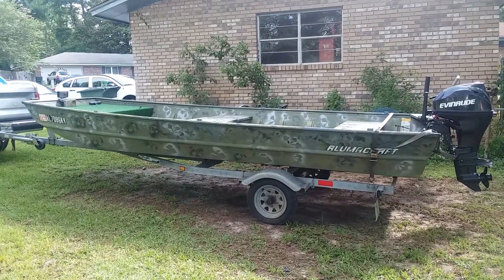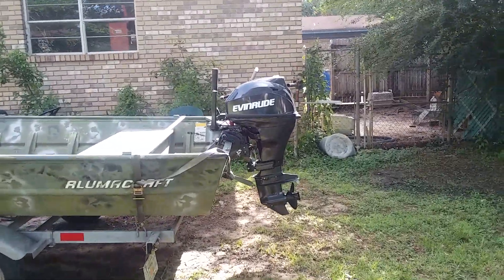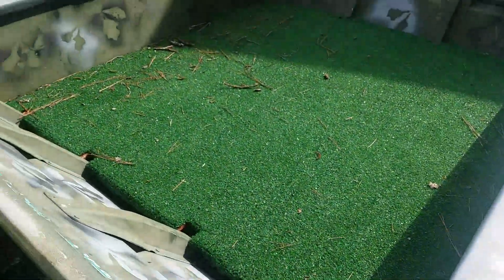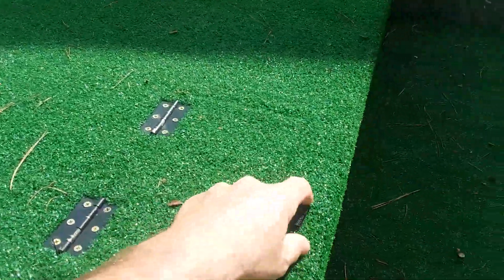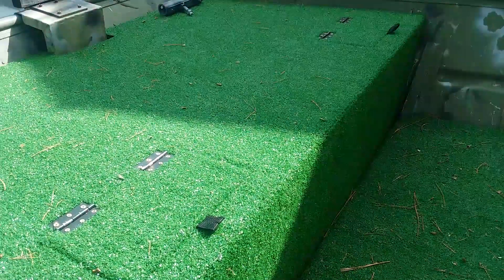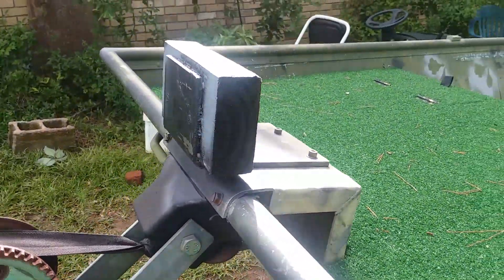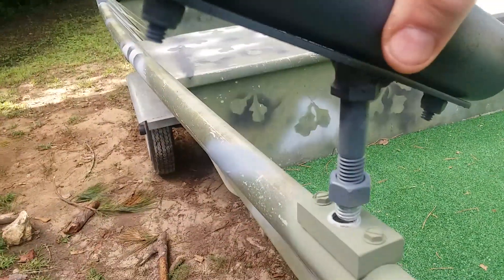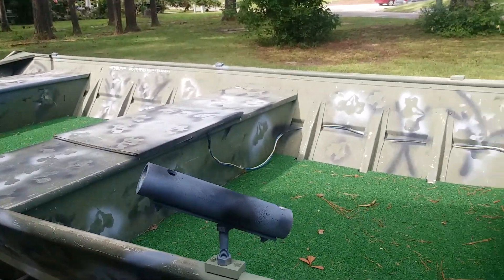16×48 jon boat . Simple